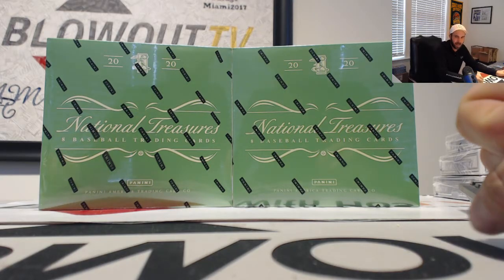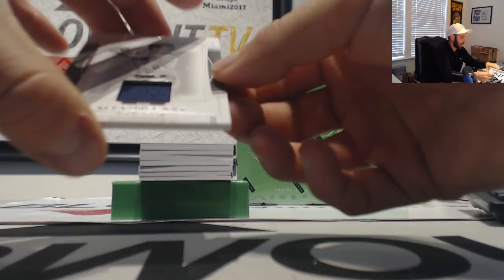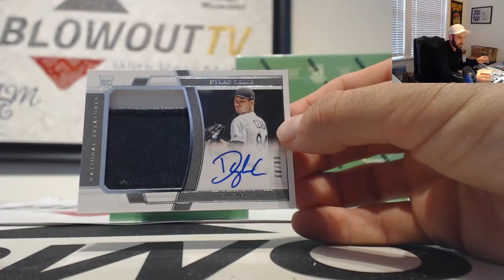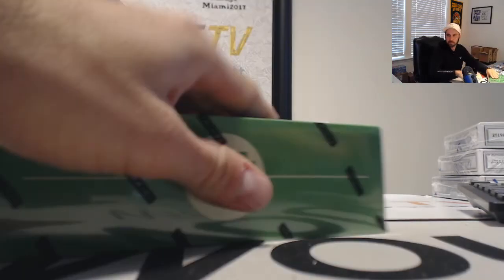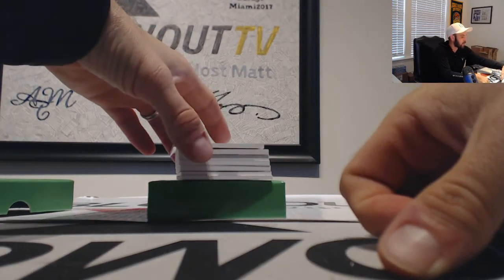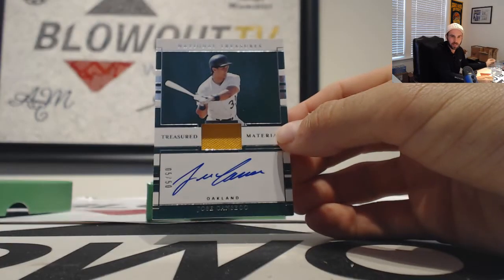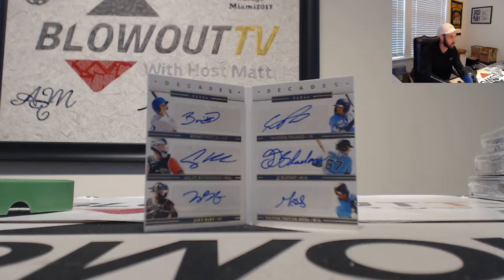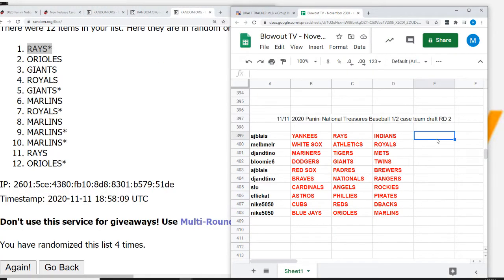2020 Panini National Treasures Baseball Half Case Team Draft Break RD 2 November 11th